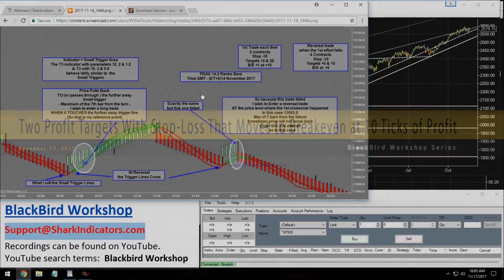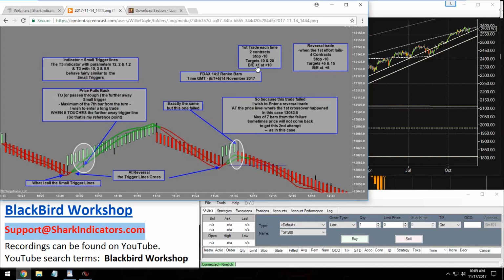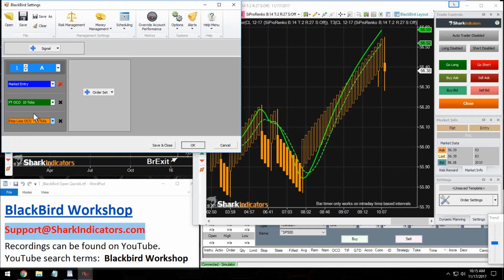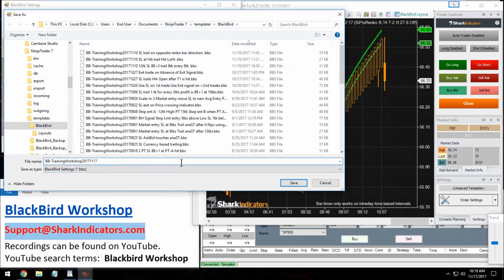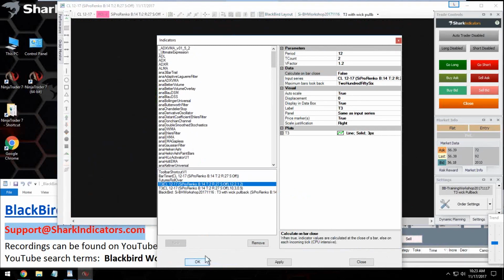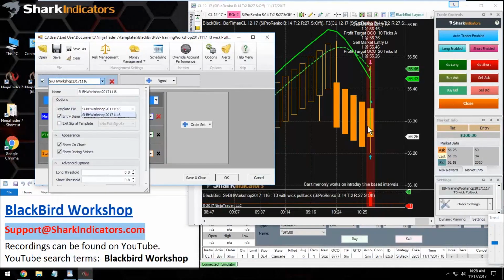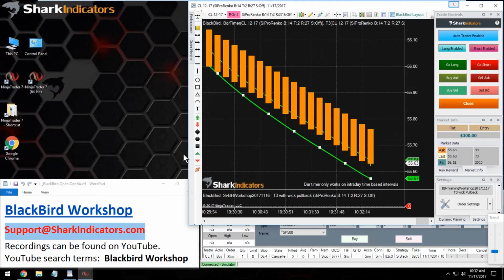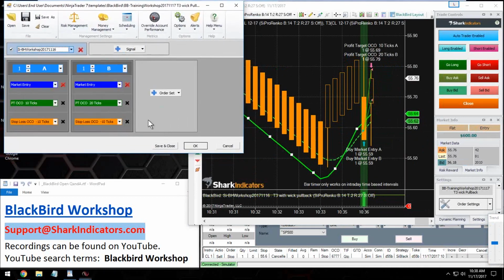BlackBird Workshop - Two Profit Targets With Stop-Loss That Moves to Breakeven at 10 Ticks of Profit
0:00 - Setting up BlackBird to use a BloodHound template that requires ‘Calculate on Bar Close’ = False.  This also demonstrates creating a two profit target order with stop-loss that moves to breakeven at 10 ticks of profit.